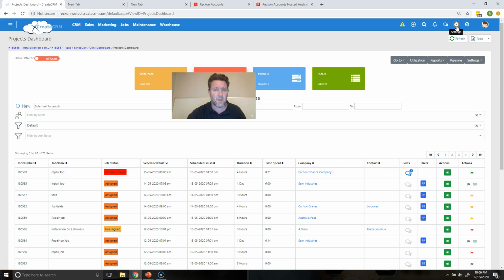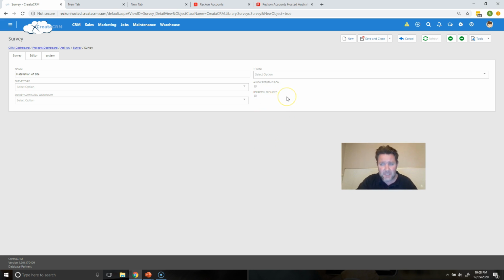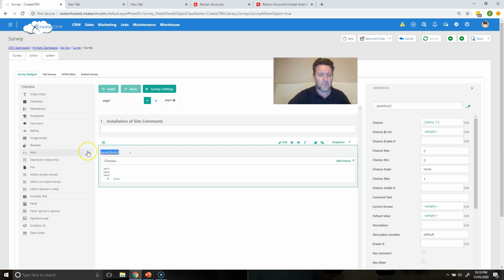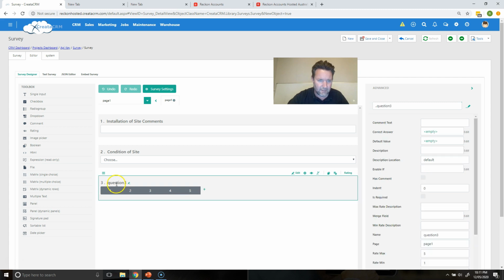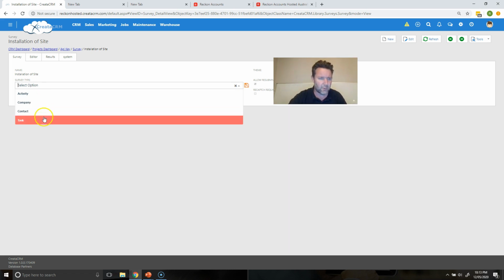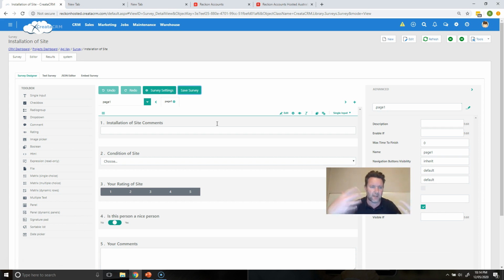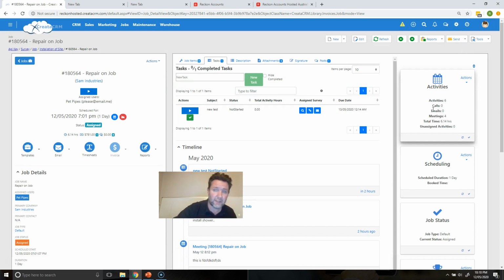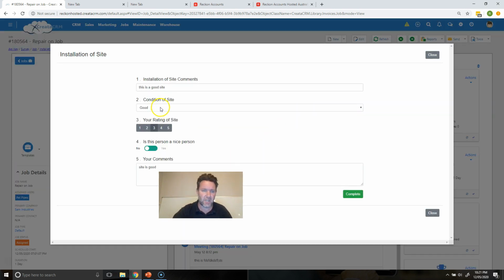Creating a Survey form for a Job management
In this video demonstrates how you can create a Survey form that links t a Task on a Job for a user to fill out and submit on the road